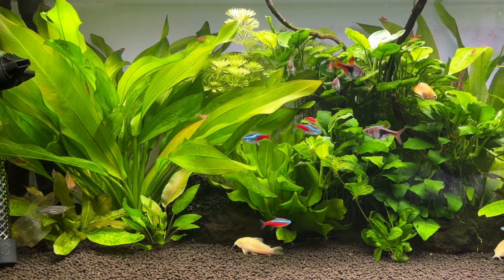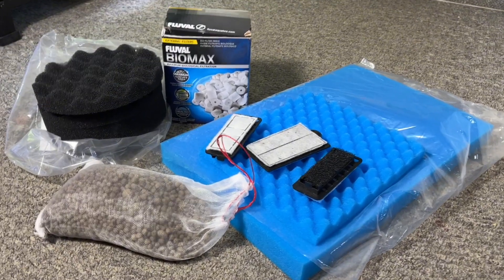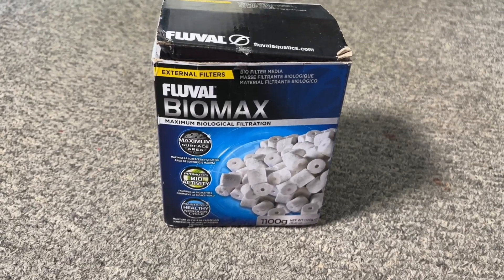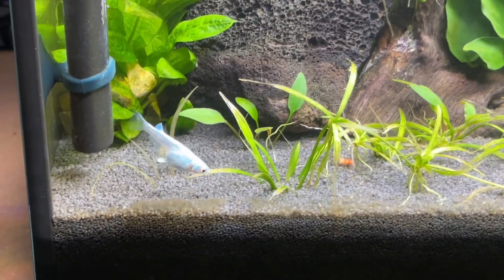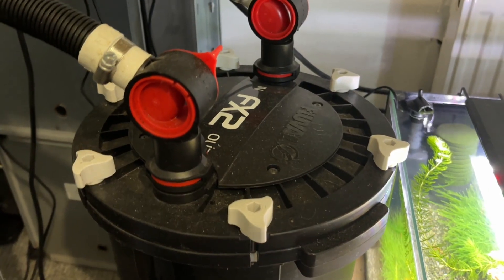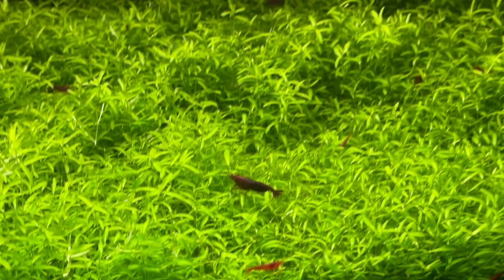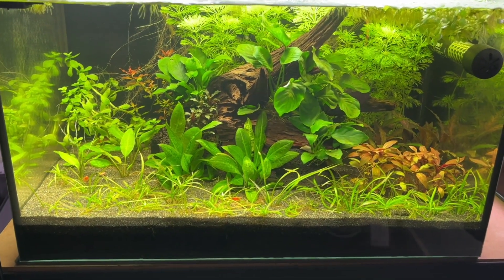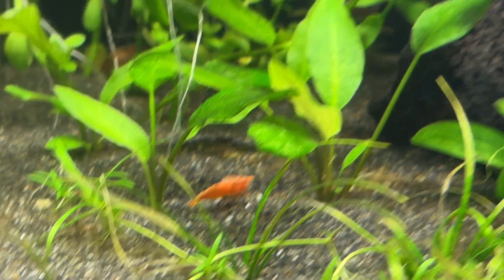Biological Filter Media Simplified For Beginners!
My Article On Why I Think 30PPI Foam Is The Best Biological Filter Media

⚠️ MY RECOMMENDED BLOG POSTS ⚠️

🐠ECOSYSTEM AQUARIUMS 🐡
🌱 Walstad Vs Father Fish: Which Builds A Better Planted Aquarium?

Understanding biological filter media is one of the most confusing topics for many beginners in the aquarium hobby. When you’re just getting started, it can feel like every brand is telling you to buy the most expensive option to keep your tank healthy, but the truth is much simpler. In this video, I break down what biological filter media actually does, the most common types you’ll see, and whether or not you really need to spend extra money on premium products.

At its core, biological filter media provides surface area where beneficial bacteria and other microorganisms can grow. These colonies are what power the nitrogen cycle, converting toxic ammonia into nitrite, and then into the much less harmful nitrate. That’s the real job of biological media—keeping your fish safe by making sure ammonia and nitrite never build up to dangerous levels. Most filters are designed so that water constantly flows over the media, delivering oxygen and nutrients to keep those bacteria thriving.

A big myth in the hobby is that you need special media to remove nitrate. While some products are marketed this way, there’s little evidence they actually work when used in aquarium filters. And even if they did, nitrate is easy to manage through water changes, live plants, or both. Unlike ammonia or nitrite, it’s rarely a direct danger to your fish. That’s why I recommend beginners focus on simple, proven options.

The best example is 30ppi foam. It’s affordable, easy to use, quick to clean, and widely available. Sponge filters run entirely on foam and they work perfectly, so there’s no reason not to use the same idea in hang-on-back or canister filters. Just cut a foam sheet to size and it’s good to go. By comparison, sintered glass, ceramic rings, and pumice media all work, but they’re harder to maintain and often far more expensive. In my own fish room, I’ve replaced nearly all of those with foam and never had an issue keeping the cycle stable.

Another common question I get is whether you should combine different types of biological media. The short answer is no—you don’t need to. Foam alone is more than enough to keep your tank cycled, and running multiple types is usually just a waste of money. For example, in my Fluval FX2 canister filter, I run nothing but foam, and I’ve never had a problem with ammonia or nitrite.

When it comes to setup, I recommend placing mechanical filtration first (like filter floss), followed by biological filtration. Chemical media is optional, and in most tanks it isn’t necessary. Maintenance is simple: squeeze out your foam or rinse your media in old tank water during water changes. This keeps it clean without damaging the beneficial bacteria. Avoid disposable filter cartridges, since throwing them away also means throwing away the bacteria your cycle depends on.

TIMESTAMPS
00:00 - Intro
00:35 - The Job Of Biological Filter Media
02:25 - Types Of Biological Filter Media
06:38 - Combining Biological Filter Media Types
10:59 - How To Set Up Biological Filter Media
14:06 - How To Maintain Biological Media
15:32 - Replacing Biological FIlter Media